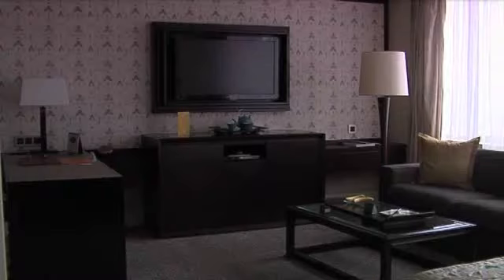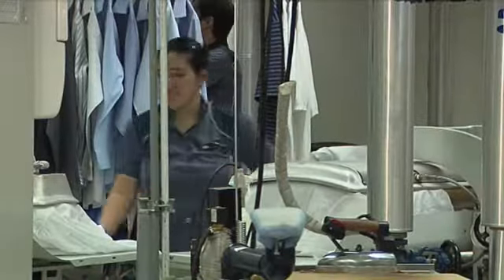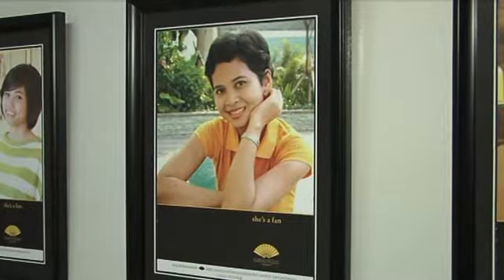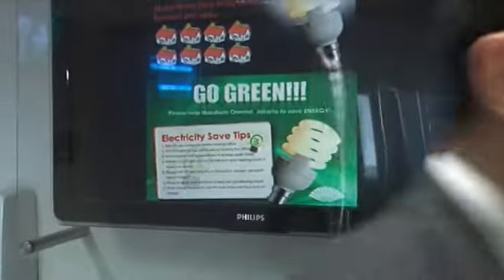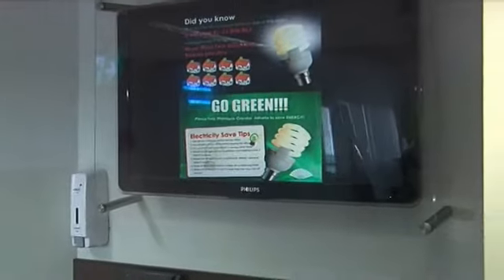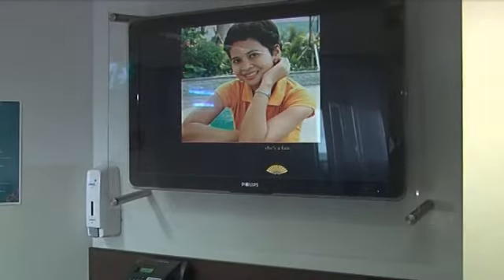Travel and Tourism - Pioneer Profile Mandarin Oriental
The story of how the Mandarin Oriental hotel in Jakarta has used new technology and training to improve their low carbon efficiency.